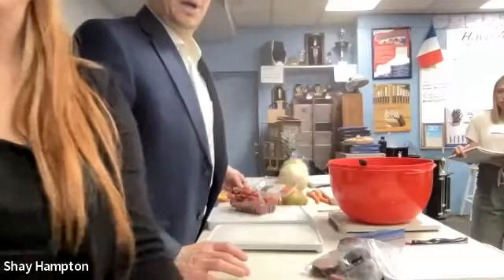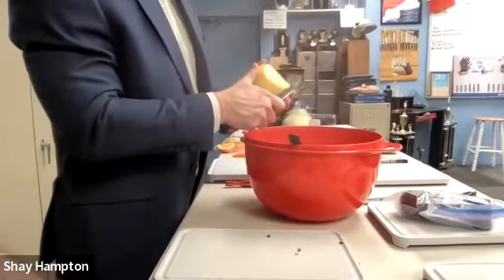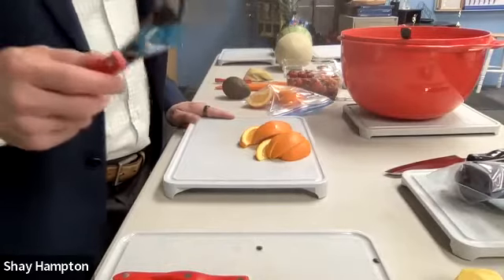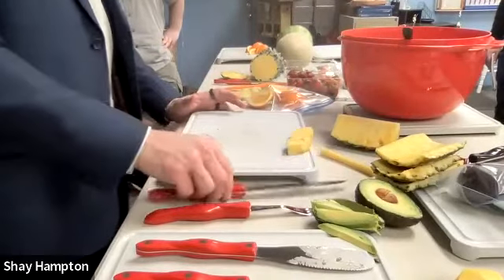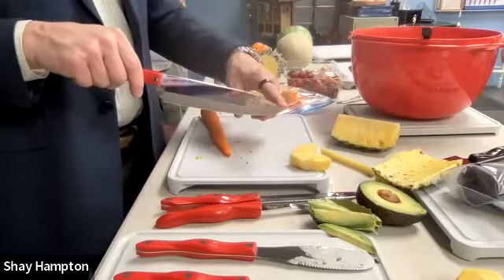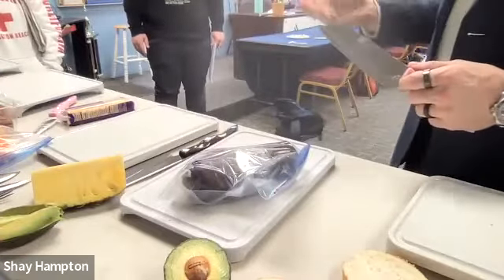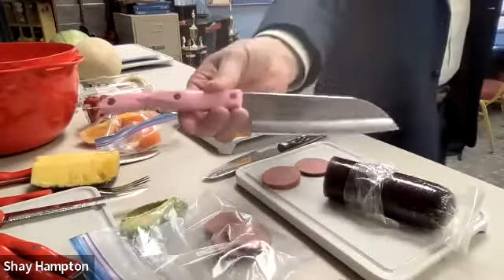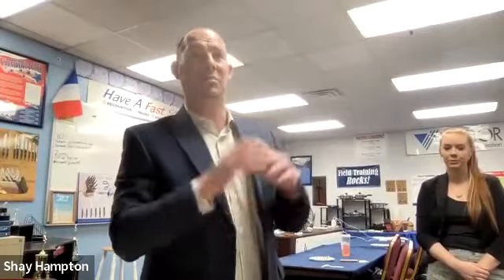Day 2 Food Cutting Workshop 8/11/22